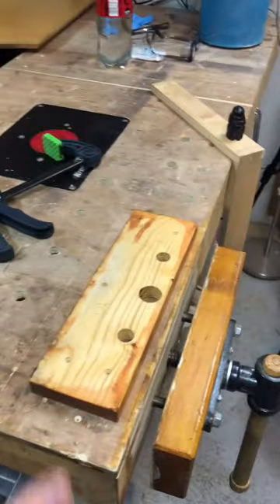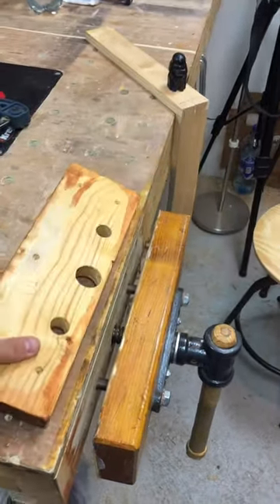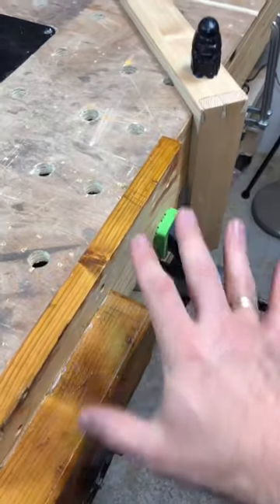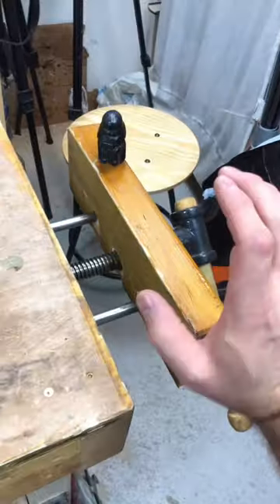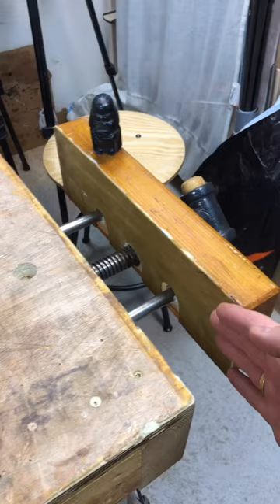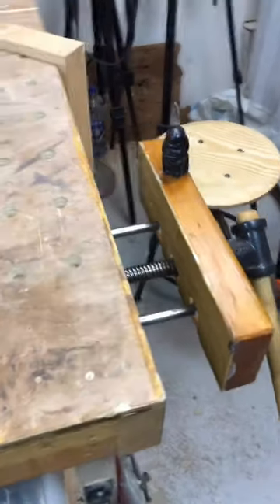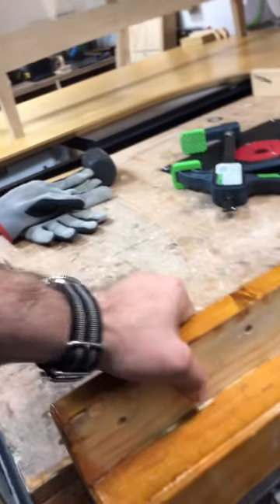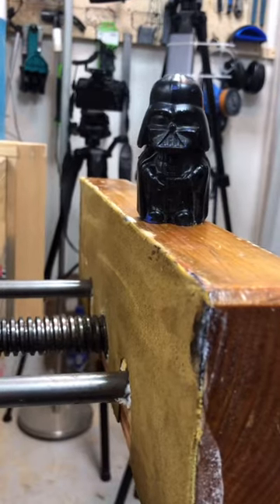Bench Vise Modifications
A few modifications to my woodworking vise to make it hold the work better.